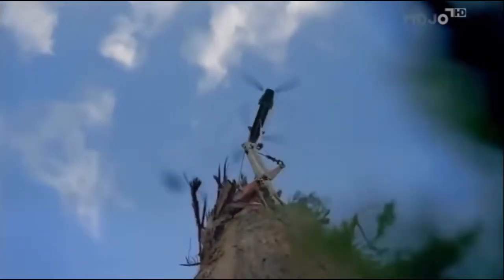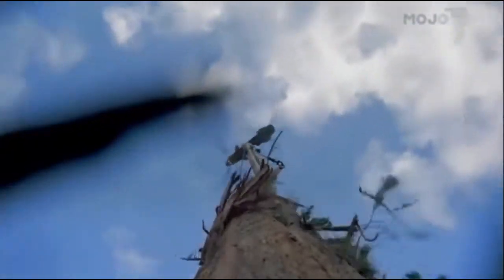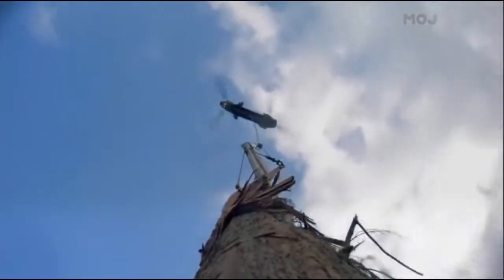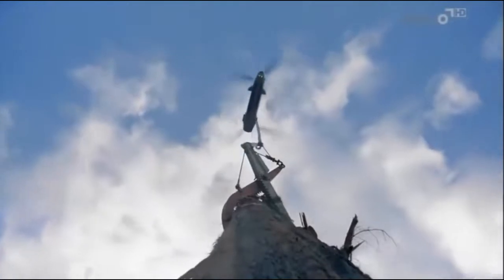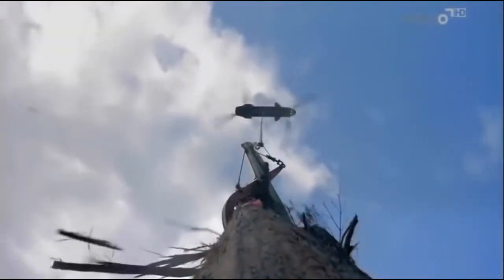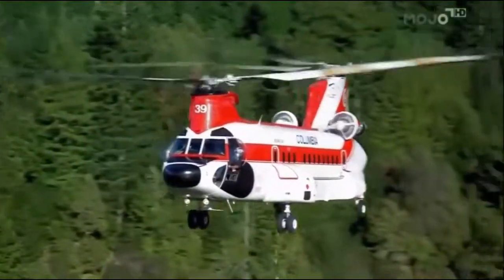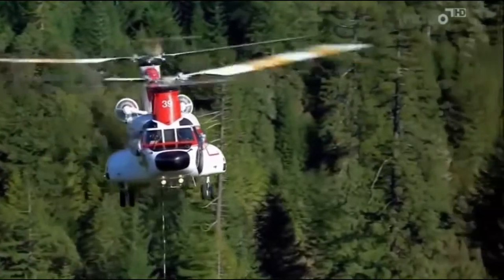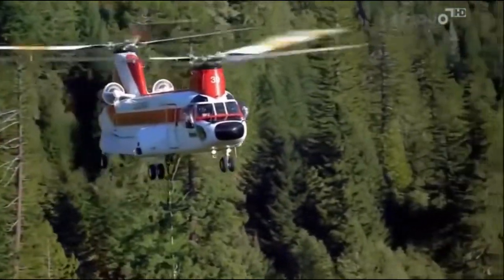BİNALAR TAŞIYABİLECEK HELİKOPTER,BOEİNG CH 234 CHİNOOK